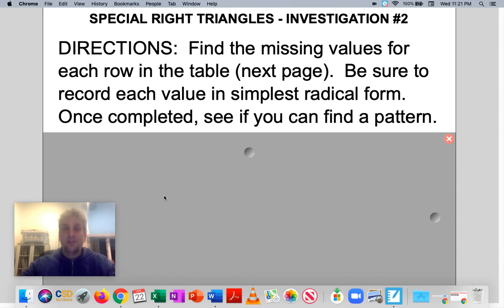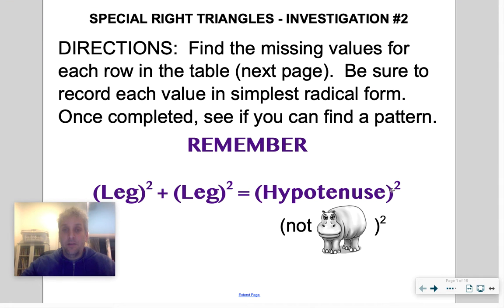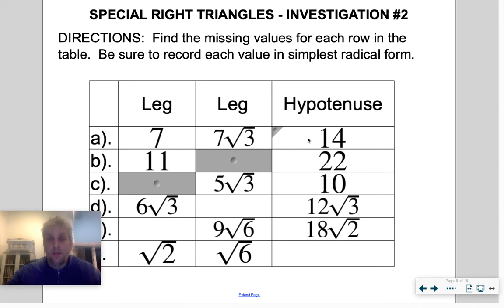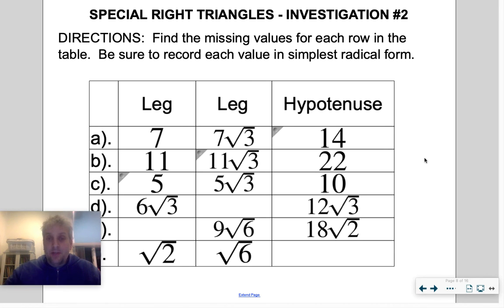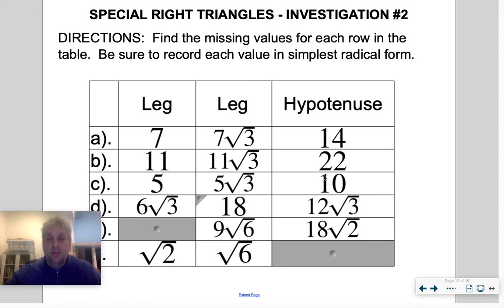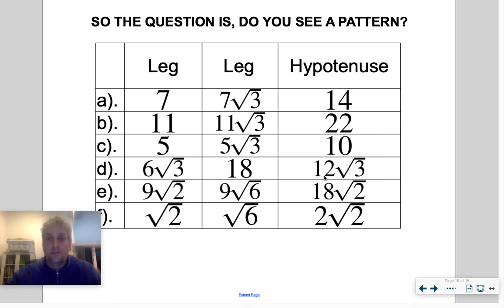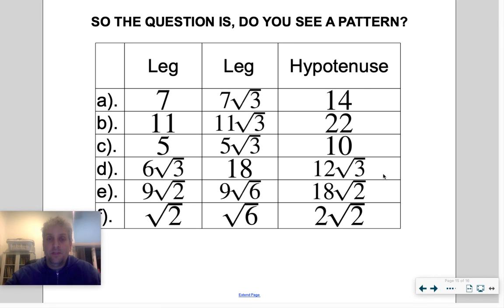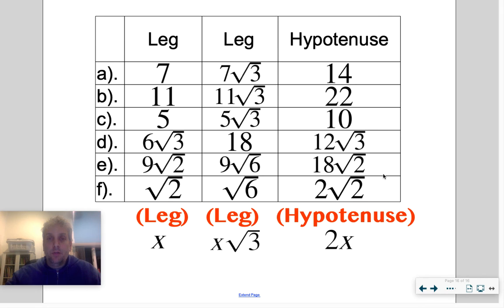Special Right Triangles - Investigation #2